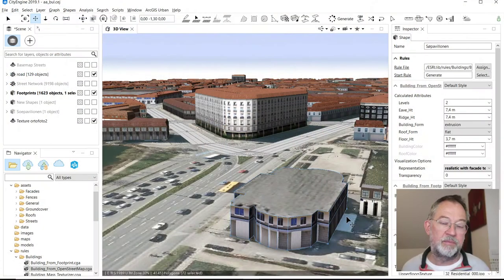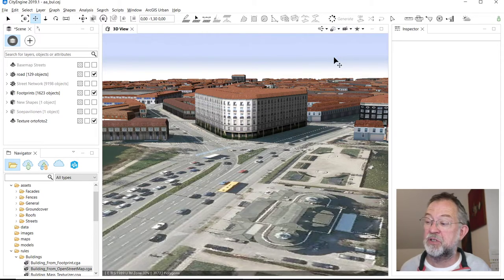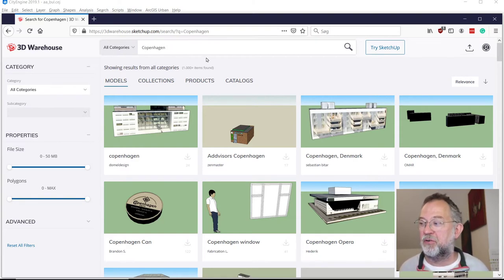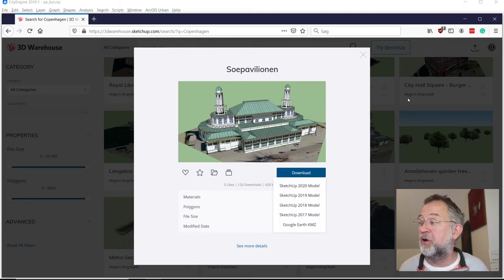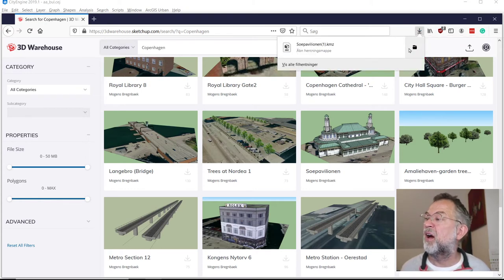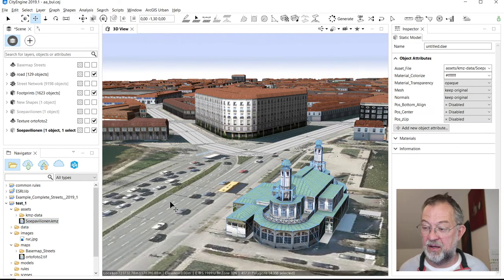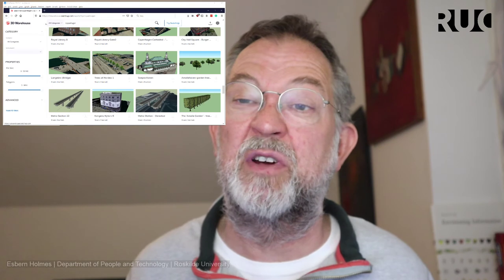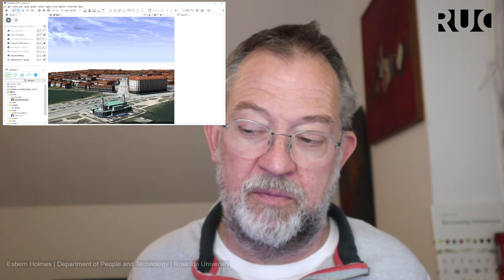Finding and adding static modded signature buildings to your CityEngine scenes.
In this video, I will demonstrate how to find and adding static modded signature buildings to your CityEngine scenes.